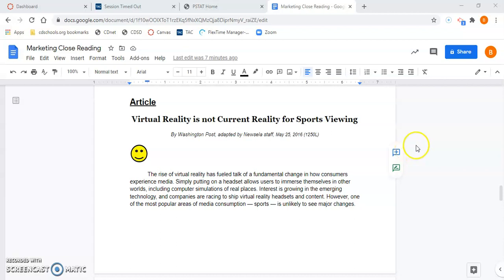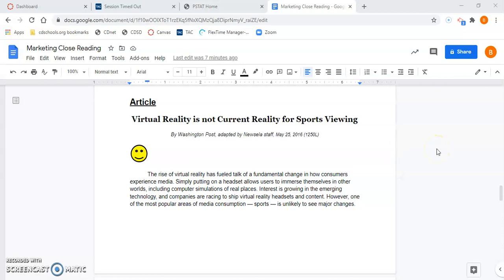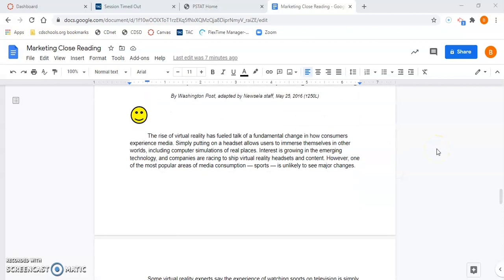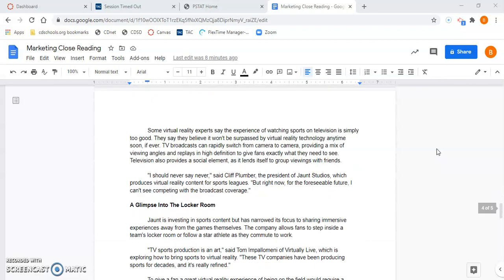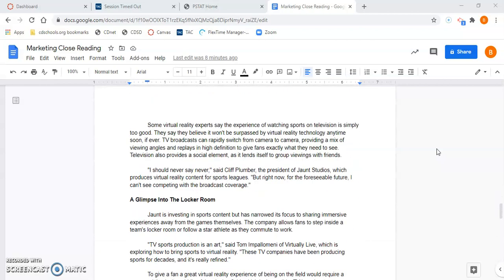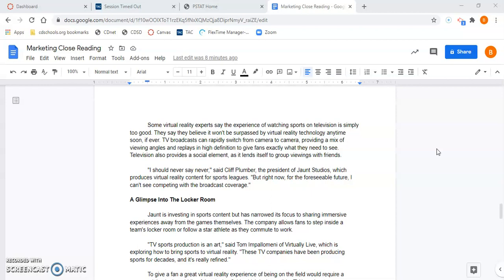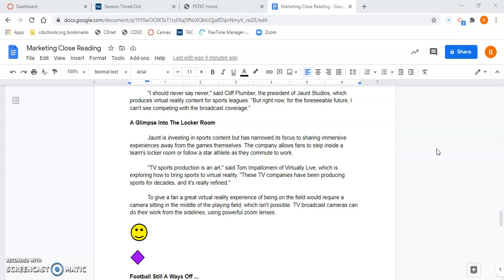Marketing Close Reading Second Read